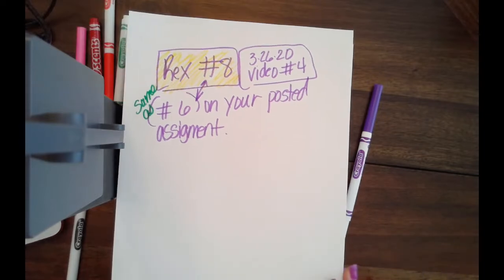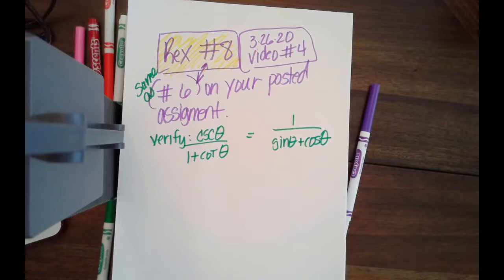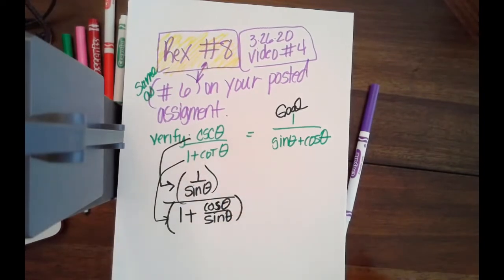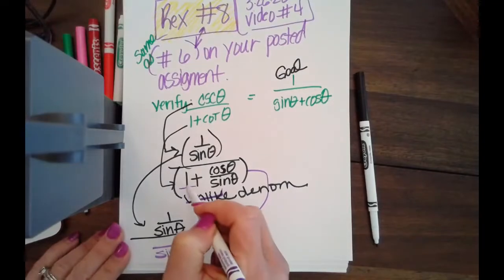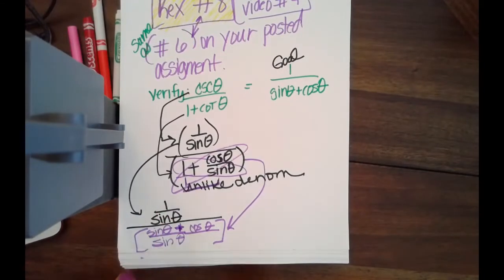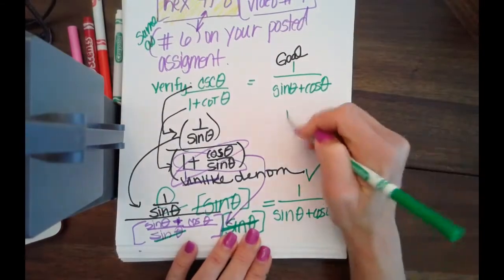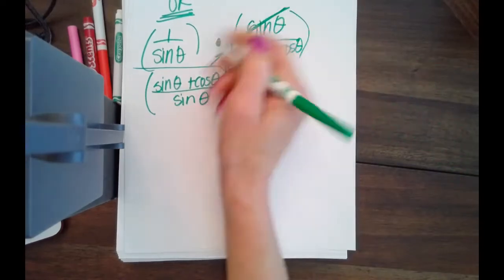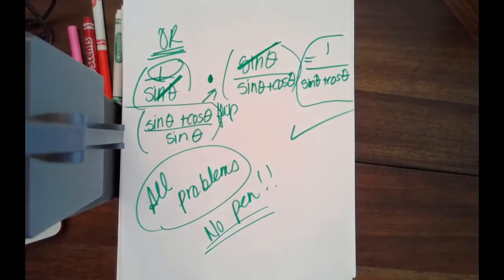Pre Cal Ch 7 1 Intro to Verifying Trig Identities Video #4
Final Example from this series - Ch 7-1- Intro to Verifying Trig Identities